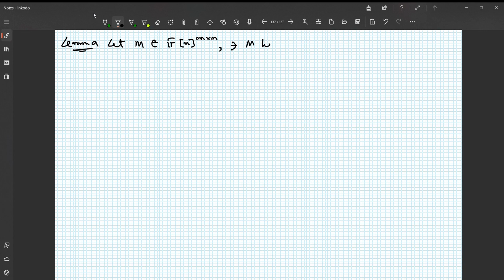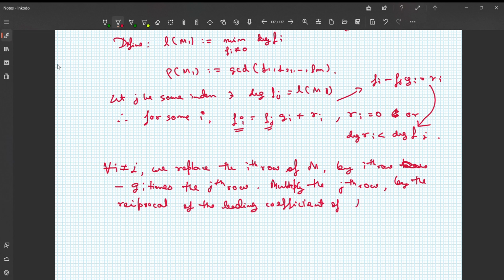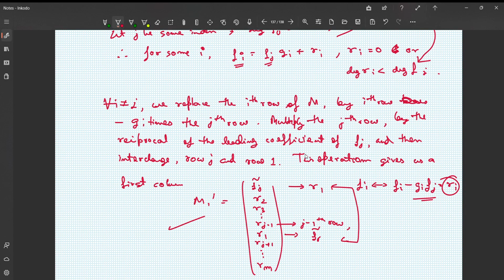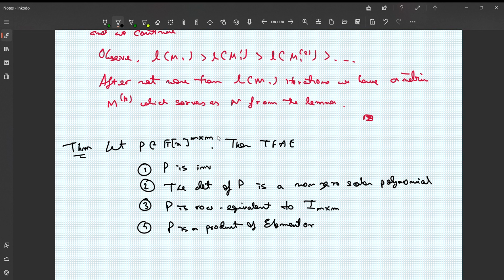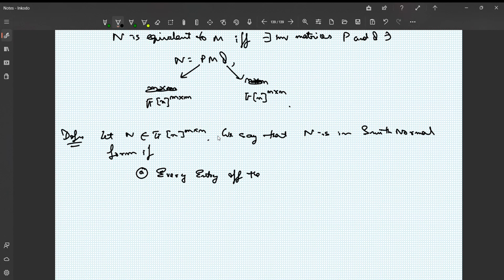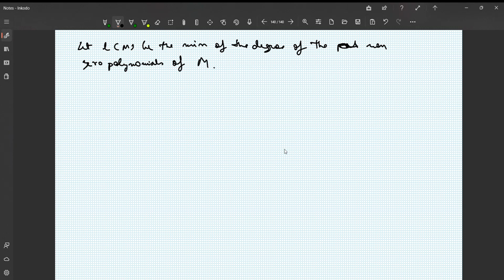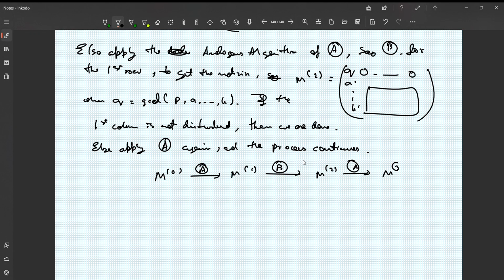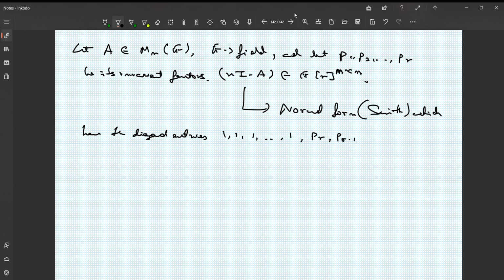SMITH NORMAL FORM(POLYNOMIAL MATRICES-2)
in this lecture the smith normal form of a polynomial matrix, which gives the invariant factors, recquired to calculate the rational form of a matrix